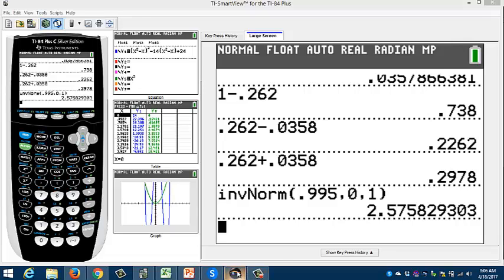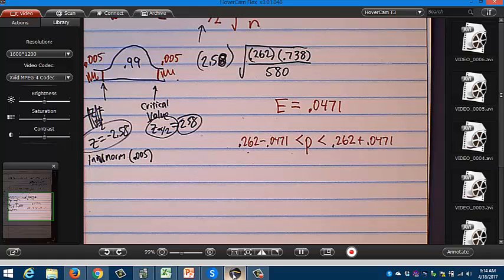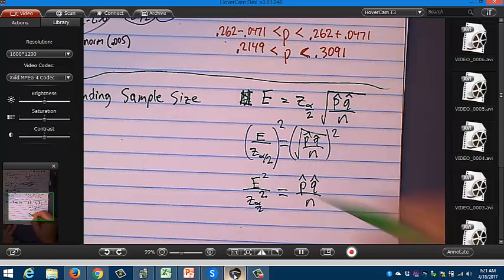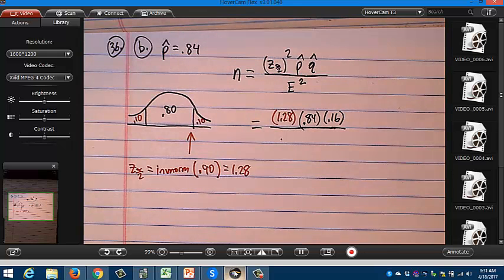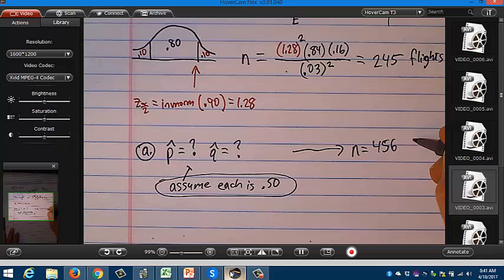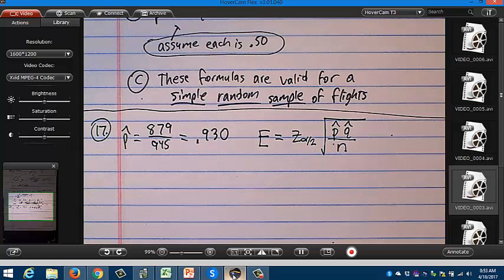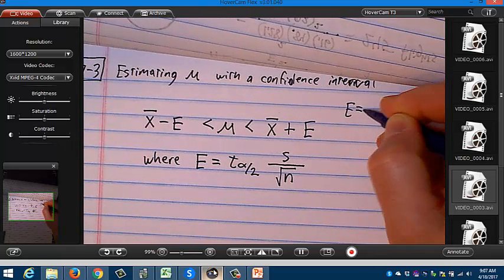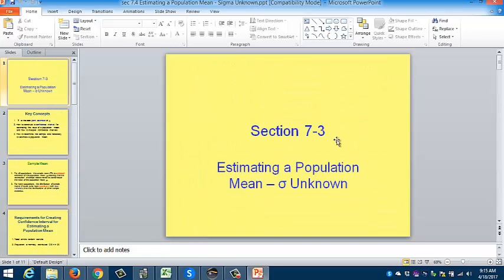Section 7 2 7 3 Confidence Intervals